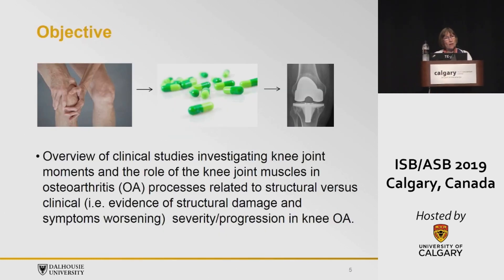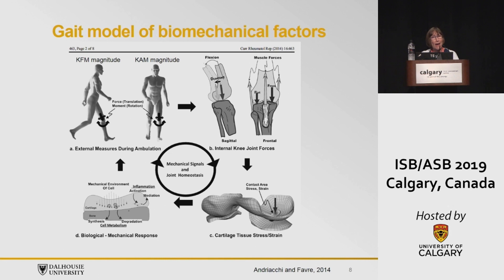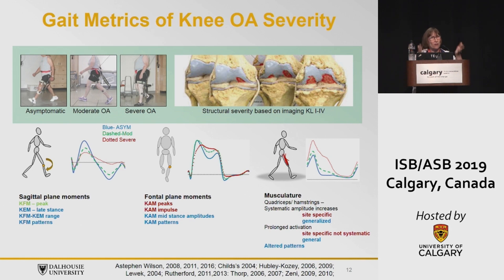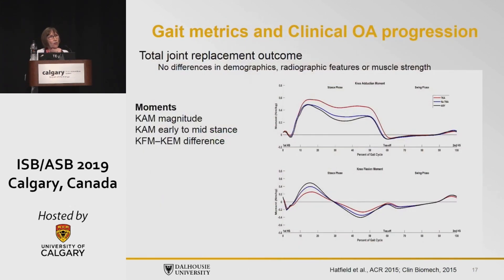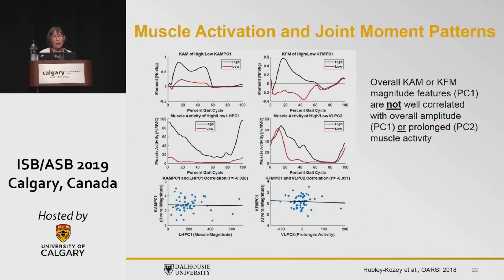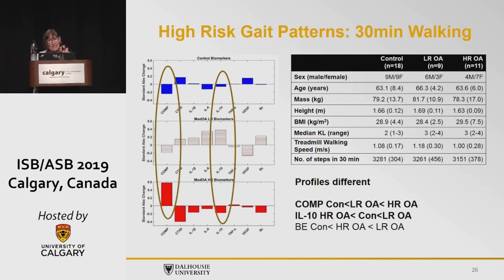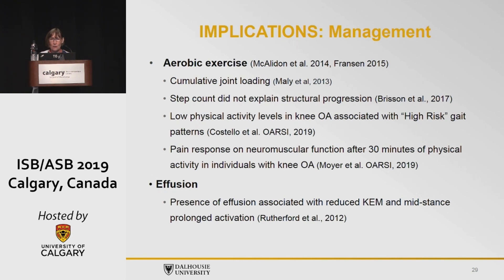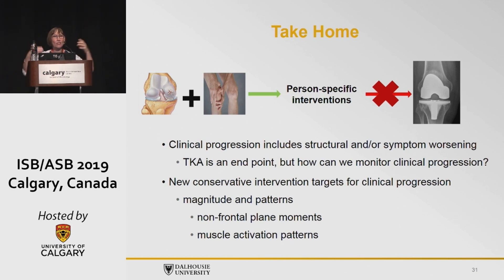Cheryl Hubley-Kozey | Knee joint osteoarthritis | ISB/ASB 2019 Invited Talk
Originally presented August 1, 2019 at ISB/ASB 2019.

Speaker: Cheryl Hubley-Kozey, Dalhousie University
Title: Biomechanical and Muscle Activation Patterns Associated with Clinical versus Structural Progression of Knee Joint Osteoarthritis

Combined XXVII Congress of the International Society of Biomechanics (ISB2019) and 43rd Annual Meeting of the American Society of Biomechanics (ASB2019)

31 July - 4 August 2019 in Calgary, Alberta, Canada

Hosted by Human Performance Lab, Faculty of Kinesiology, University of Calgary